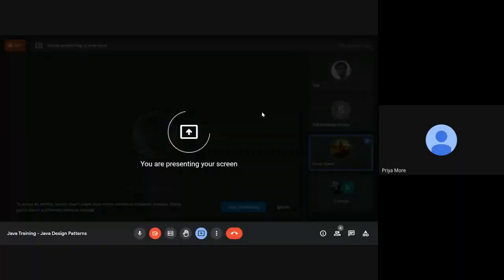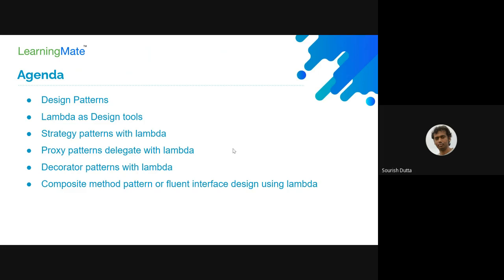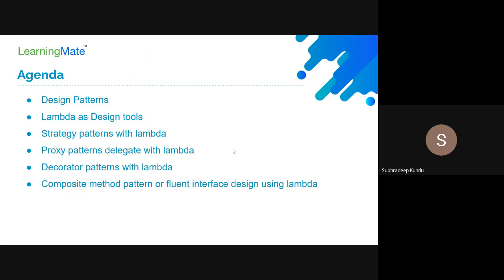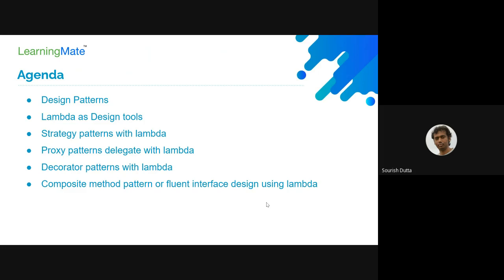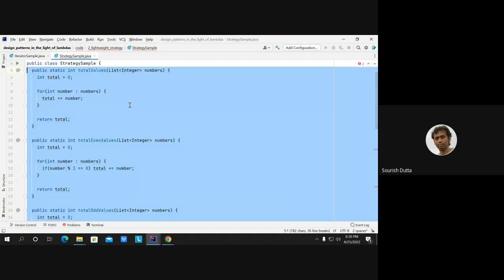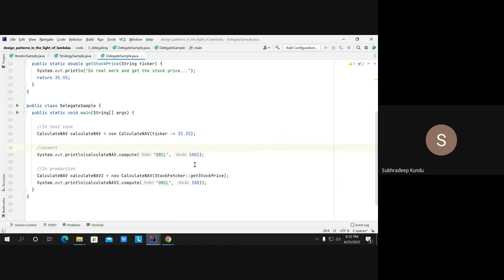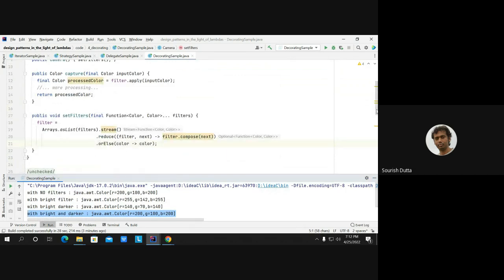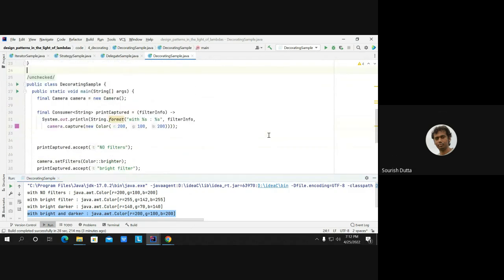Java Design Patterns